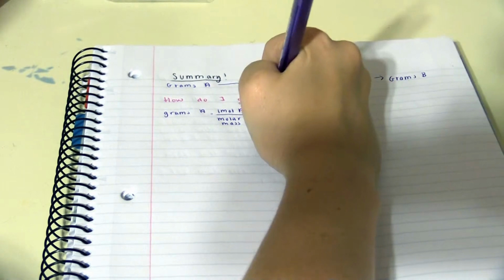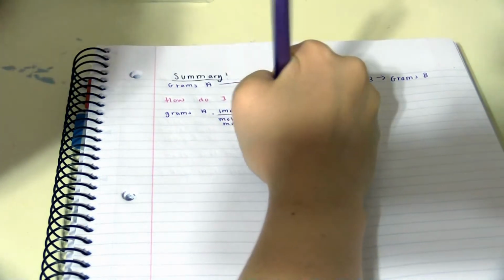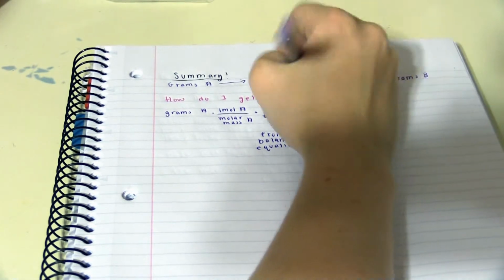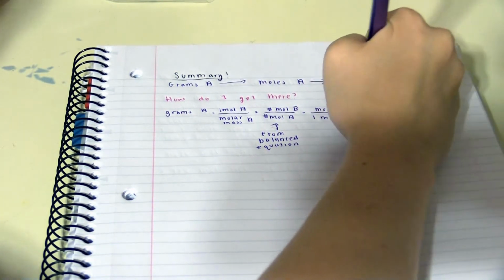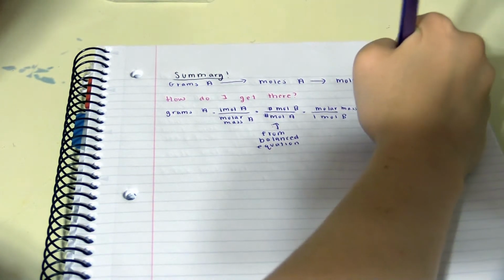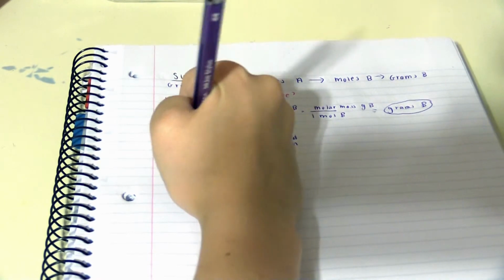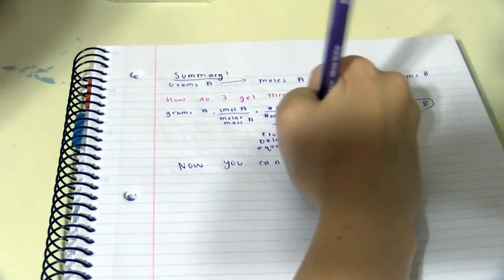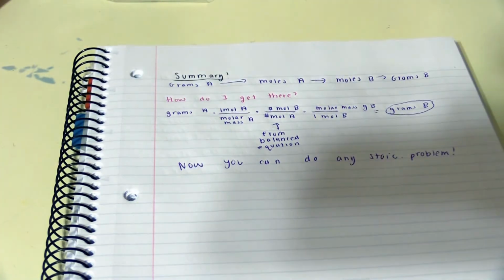AP Chemistry: Stoichiometry